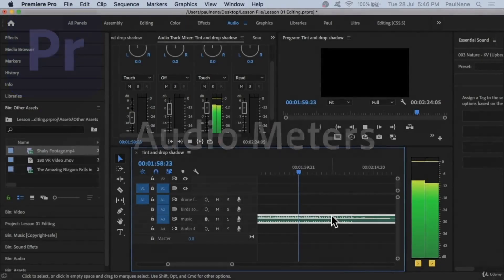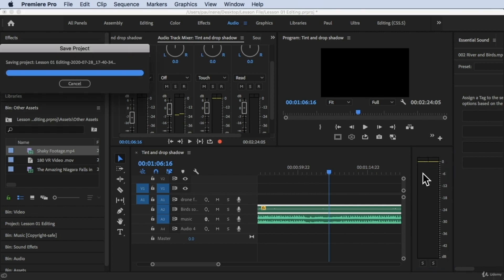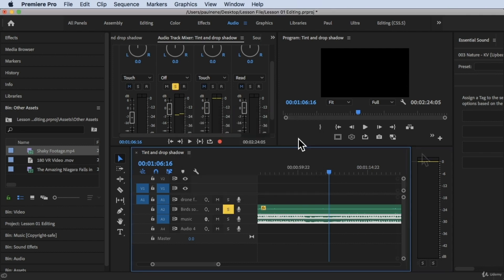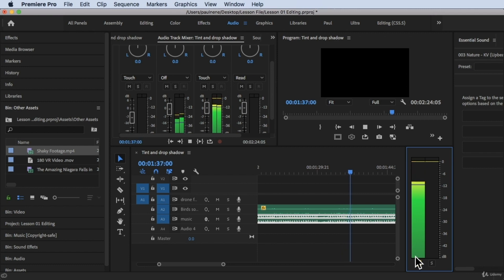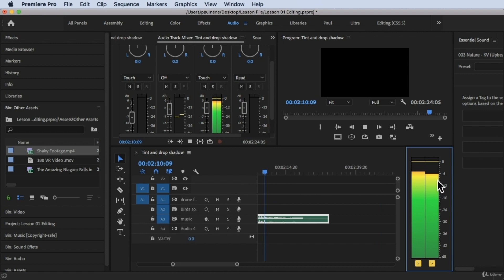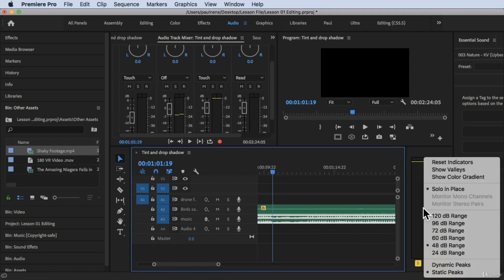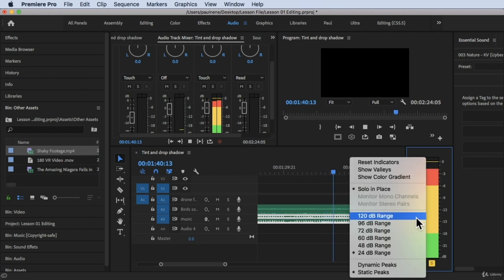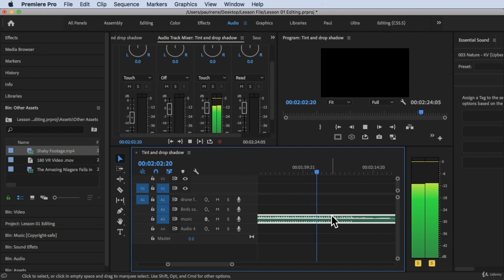How to Use Audio Meters#Adobe Premiere Pro Complete Video Editing Masterclass Udemy